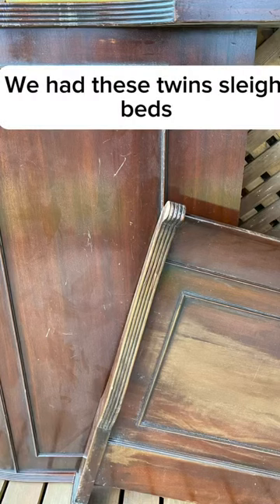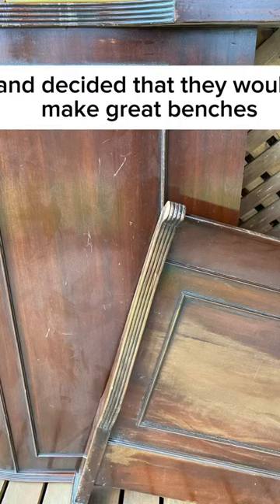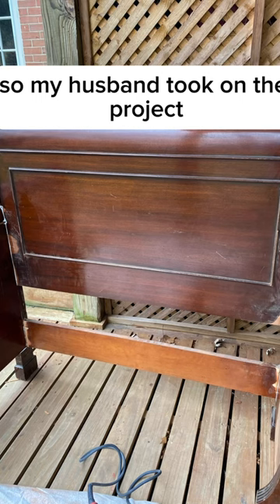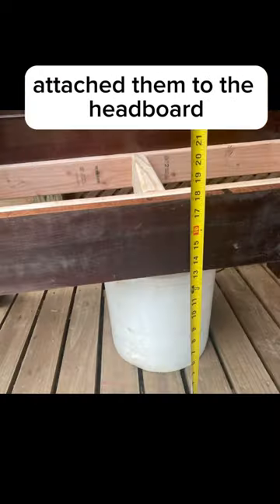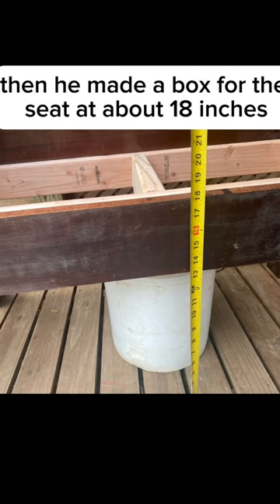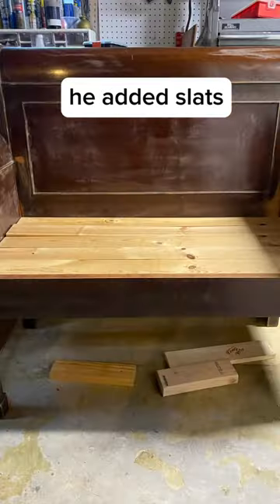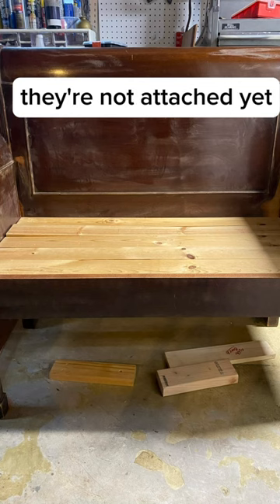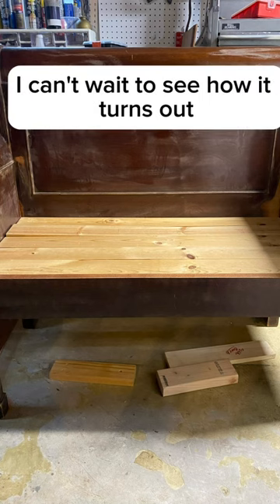Sleigh bed to bench in progress.